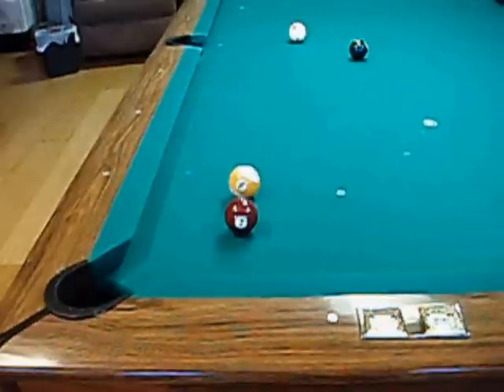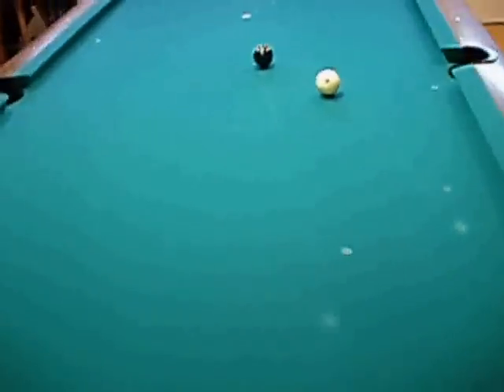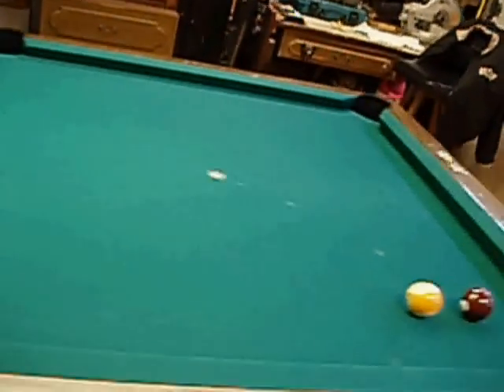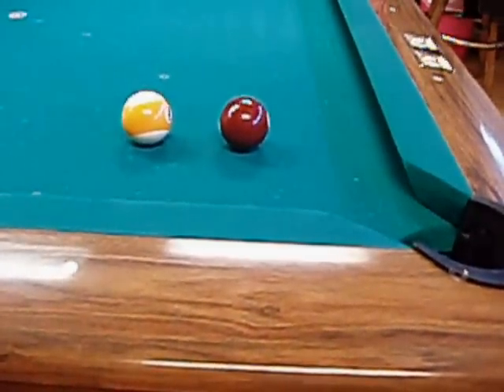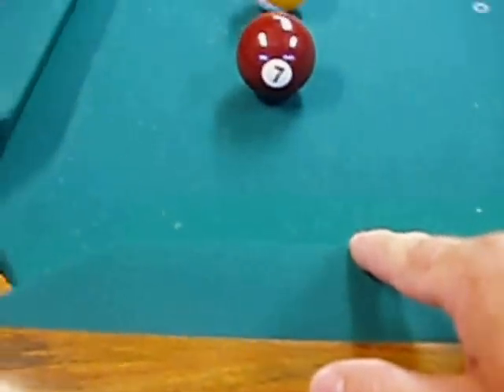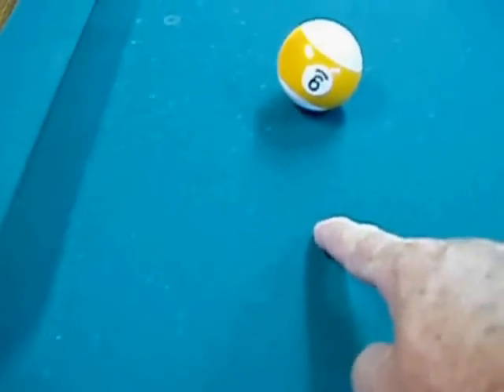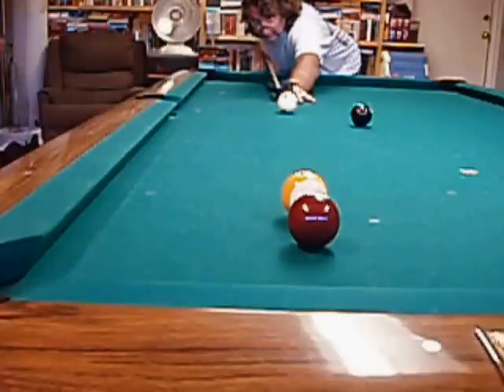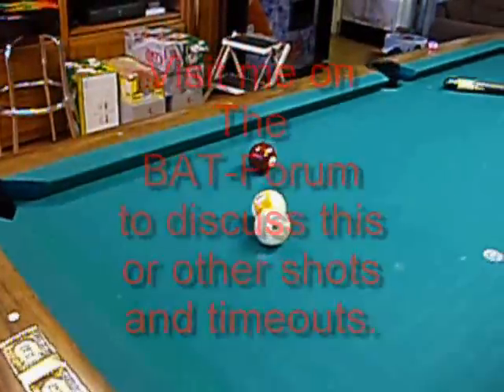Play Safe on the 7 & Hide the Cue Ball Behind the 9 Ball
You will want to practice this shot because before you actually need to use it. There are lot of things that can go wrong if you don't control the cue ball and remember you must hit your object ball then a rail so there is a certain touch to the shot depending on the exact positions of the 7 and the 9 in relation to each other.

This shot comes up often in both 9 Ball and 8 Ball. It can be found all around the table but it is very effective in cases where the opponent has left you almost hidden on the other side of the 9 ball. You don't want to give up ball in hand on the 7 to anyone much less a really good player.

This same safety can be a life saver in just about any pool game and it is especially useful in 9 ball and 8 ball. Remember that the 9 or the 8 or almost alway still on the table til the end of the rack so make sure you take mental note of their location in relation to your other object balls and consider how you may need to use either the 8 or 9 as a blocker to stay in the game.